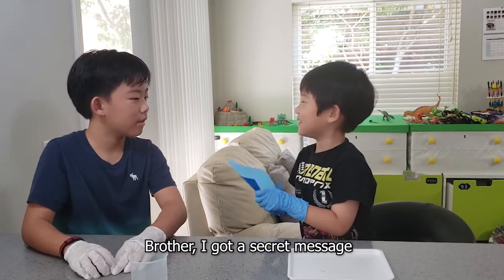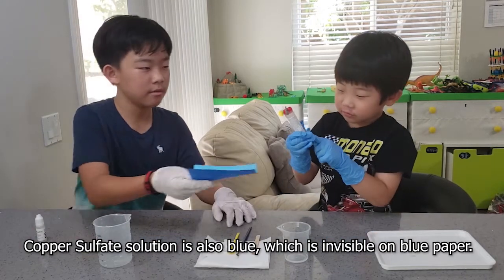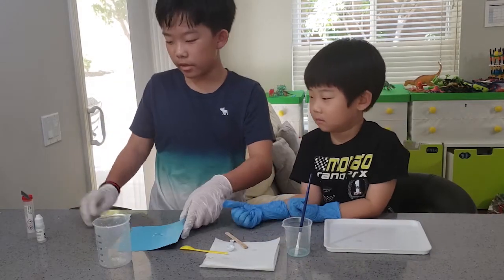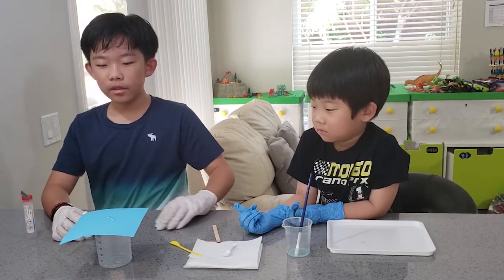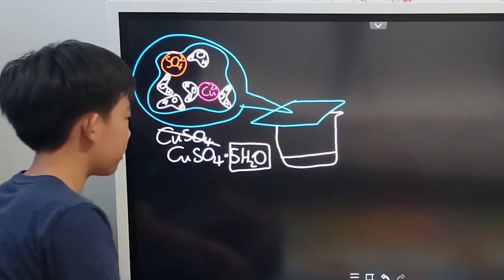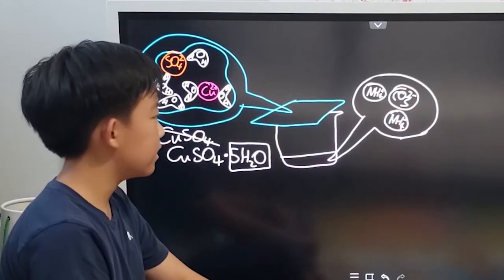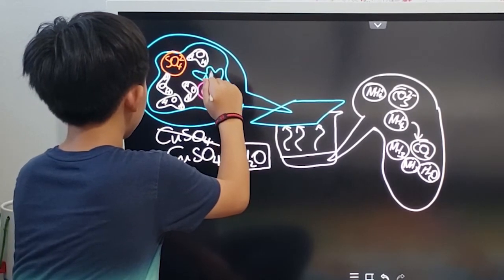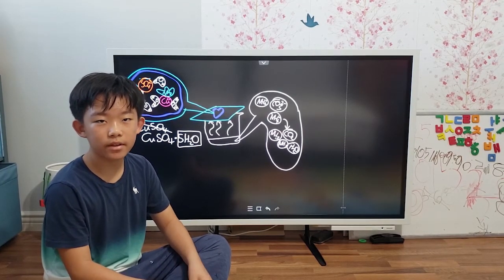Secret Message - Experiment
Do you want to write a secret message to a friend?  A message that no one can read? Only way to read it through magic potion to reveal it!!

Check out the video on secret message.